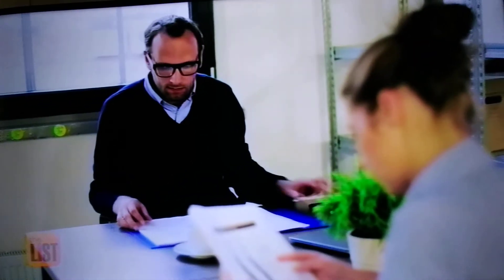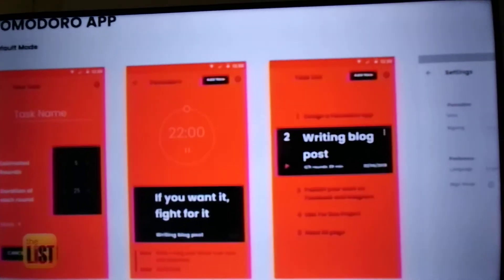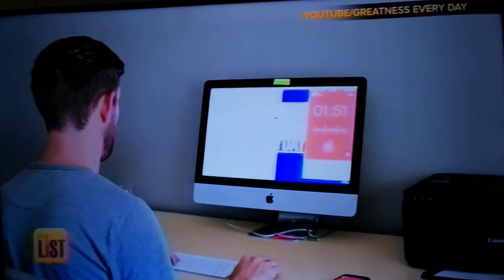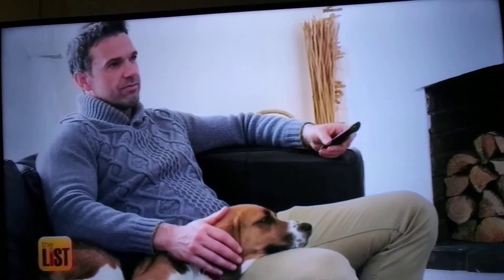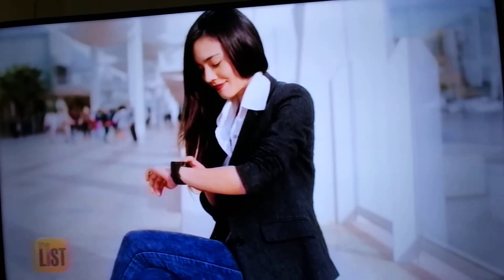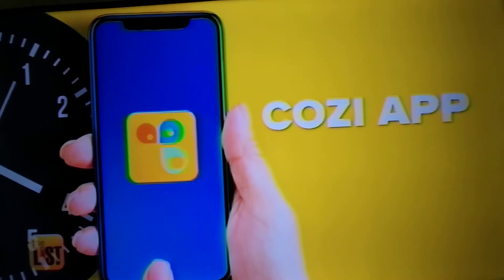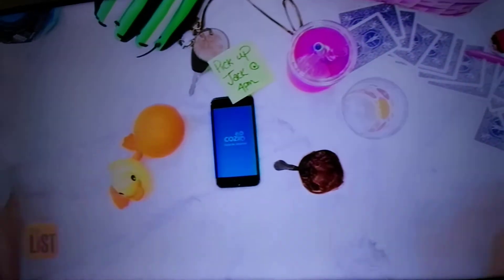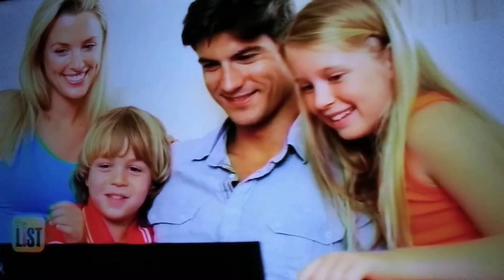(8088) Hardware Analyst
Organizing Expert